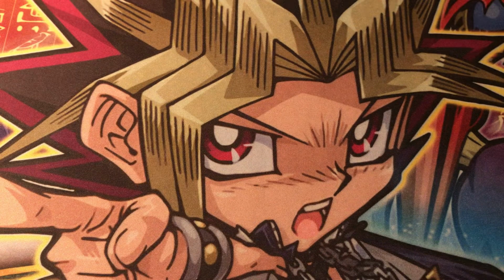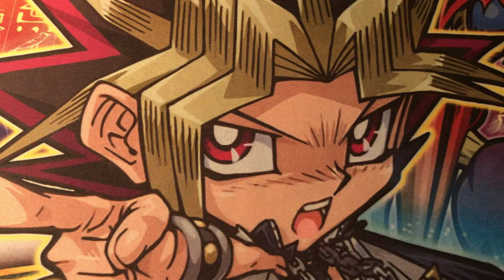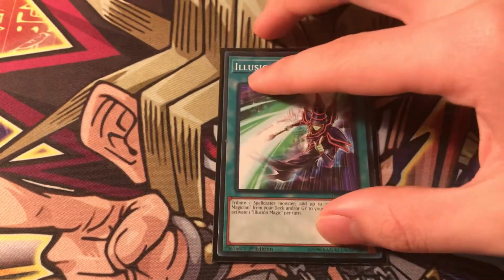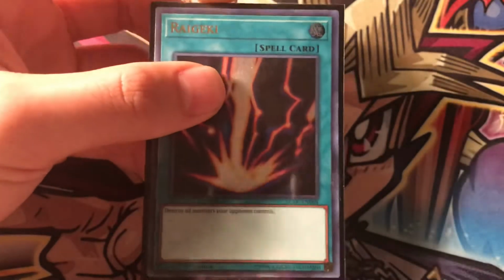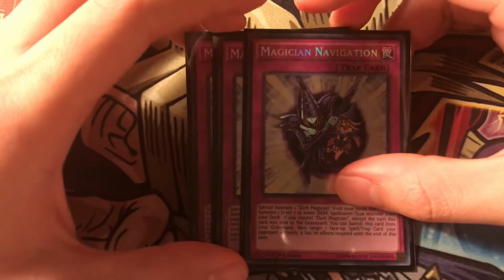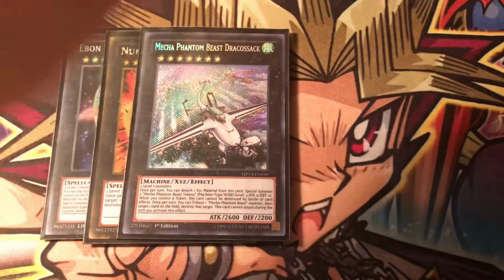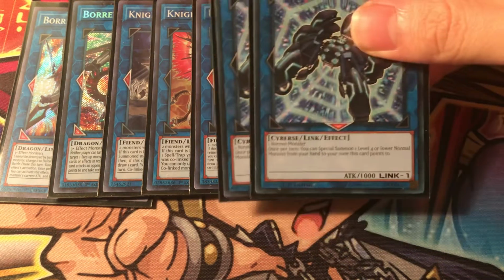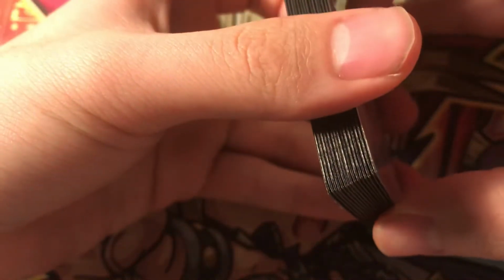Dark Magician Deck Profile 2019 (February 2019 Banlist)